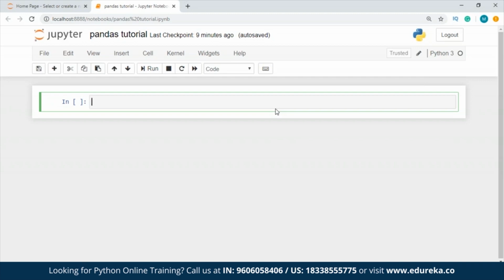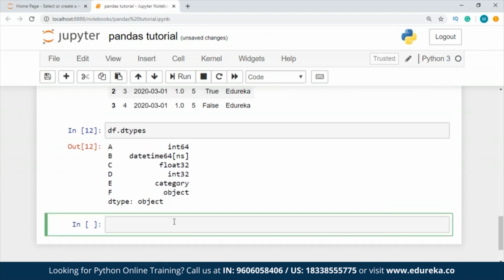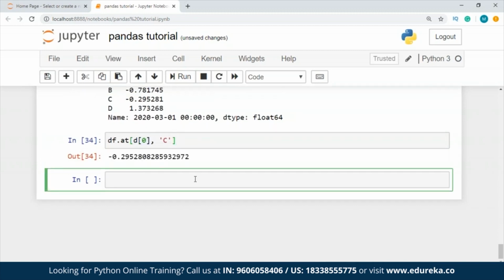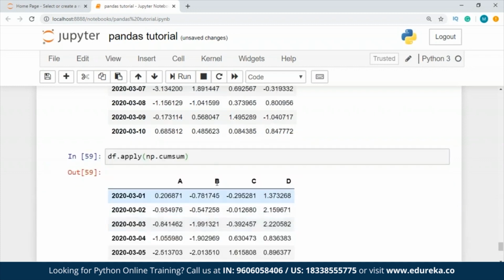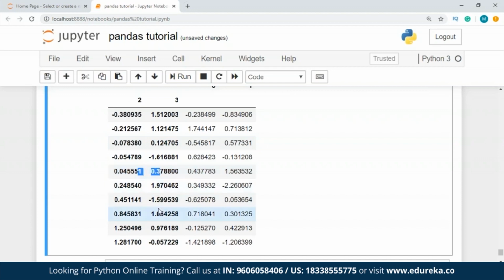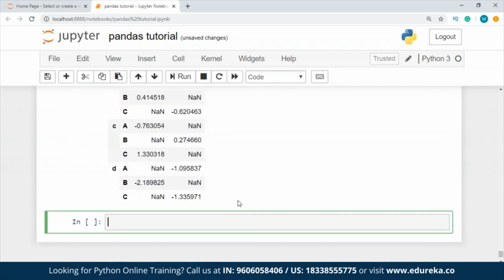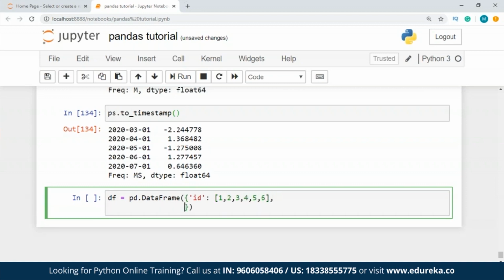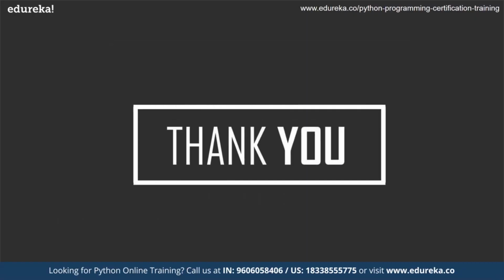Python Pandas Tutorial | Edureka | Python Rewind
🔥𝐄𝐝𝐮𝐫𝐞𝐤𝐚 𝐏𝐲𝐭𝐡𝐨𝐧 𝐂𝐞𝐫𝐭𝐢𝐟𝐢𝐜𝐚𝐭𝐢𝐨𝐧 𝐓𝐫𝐚𝐢𝐧𝐢𝐧𝐠 (Use code "𝐘𝐎𝐔𝐓𝐔𝐁𝐄𝟐𝟎")
This Edureka video on 'How To Code in Python' is a part of the Python tutorial series which focuses on how as a beginner one can start writing a code in Python programming language. Python is extremely simple and easy to learn. It is a very powerful language and it closely resembles the English language! The steps involved in how to code in Python are further covered through the following topics of this Python Tutorial:
00:00 Introduction to Python Tutorial
01:09 Installation and Setup
08:03 Python Interactive Shell
08:29 Python IDE
09:49 How to code in Python?

What are the objectives of our Python Certification Courses?
Upon completing this Python training course, you will be able to:

Write Python scripts and test code
Programmatically download and analyze data
Implement the techniques to deal with different types of data – ordinal, categorical, encoding
Create data visualization
Use Python notebooks and master the art of presenting step-by-step data analysis